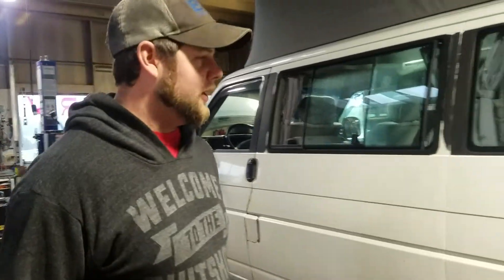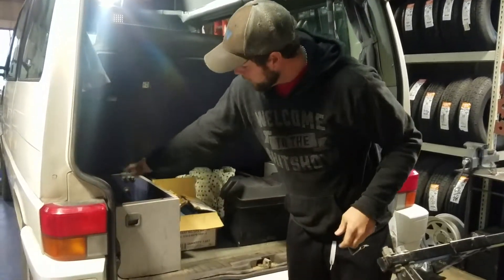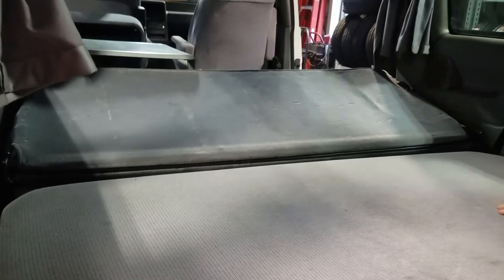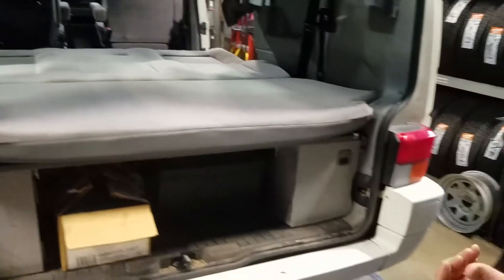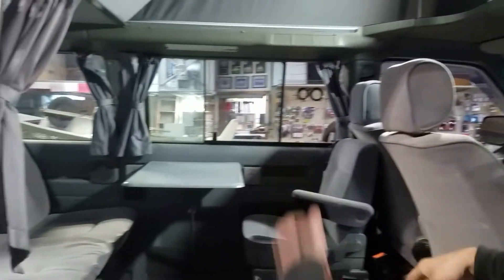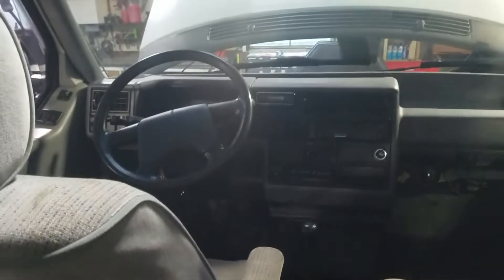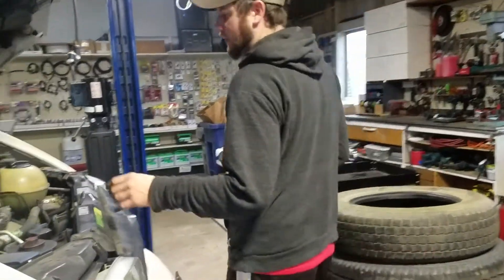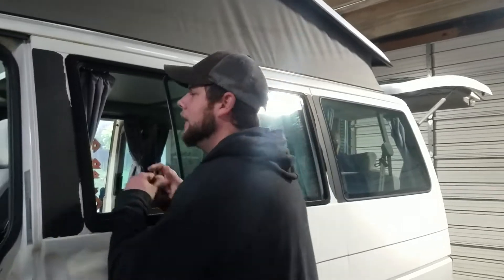Ep. 48 Tour of our 1993 VW Eurovan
Mike and I purchase a 1993 Volkswagen Eurovan. Let the camping adventures begin!